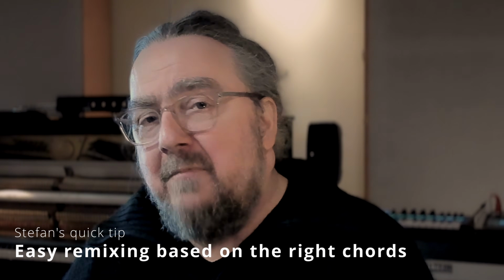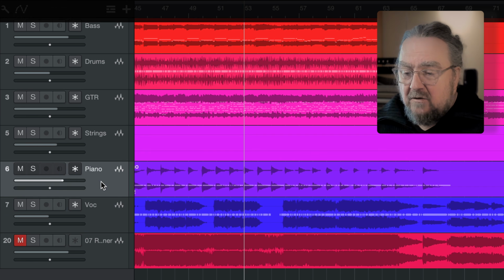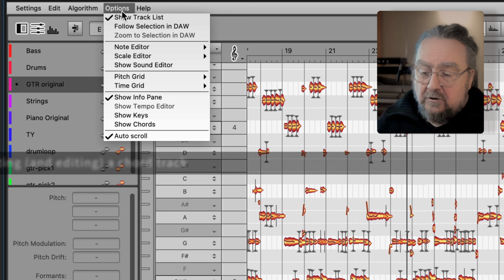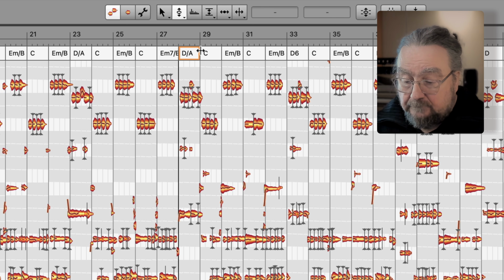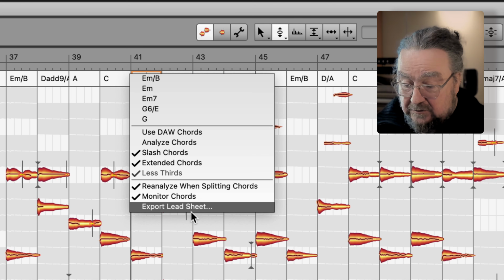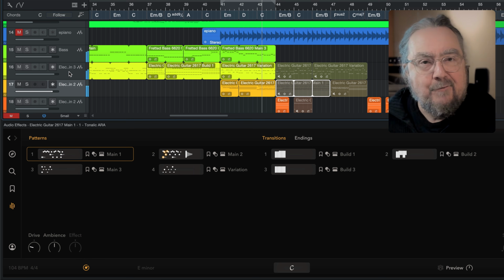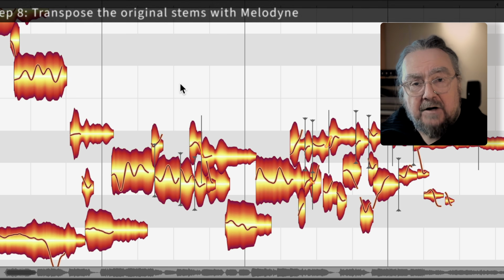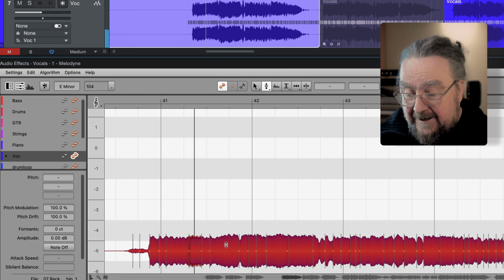Finding chords with Melodyne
When remixing a song, knowing the original chords is key to an effortless and creative workflow. Today's quick tip provides an easy-to-follow example of how Melodyne is at the center of a smooth remix experience.
Most of what’s shown here can be done with any edition of Melodyne, as even the entry-level Melodyne essential uses polyphonic algorithms to detect chords. It also features the Universal algorithm for high-quality transposition of complex stems. Only to look at several stems simultaneously, as Stefan is doing with Melodyne studio at 1:03, you would first need to create an extra stem or submix in your DAW and feed that into Melodyne essential.

0:00 Intro
0:13 Tempo detection
0:22 Stem separation
0:34 Polyphonic algorithm and chord detection
1:03 Looking at the right instruments
1:17 Bringing the chords to the DAW
1:29 Adding tonalics
1:40 Transposing stems to guide your singer
2:14 Ready to record your own tracks!